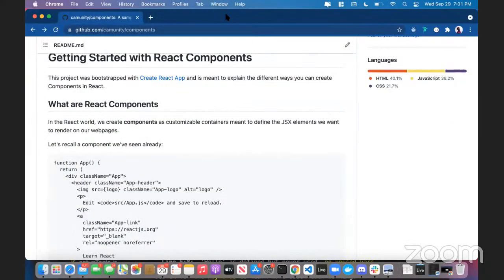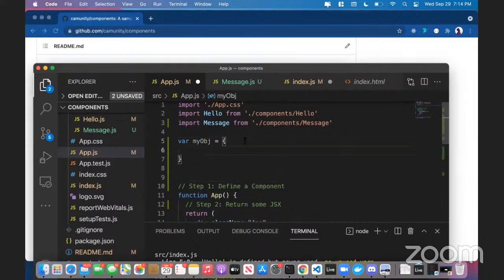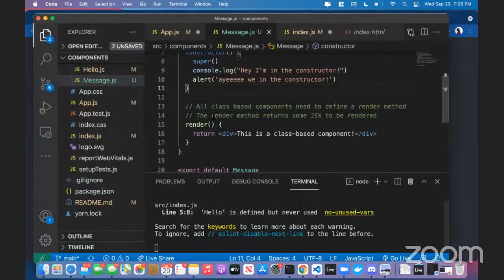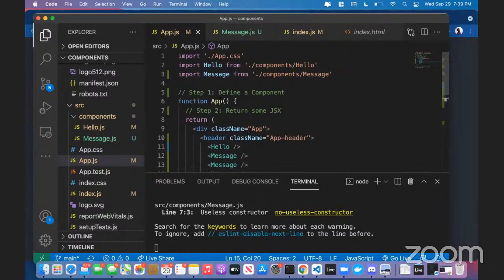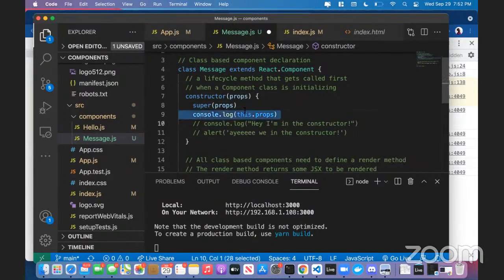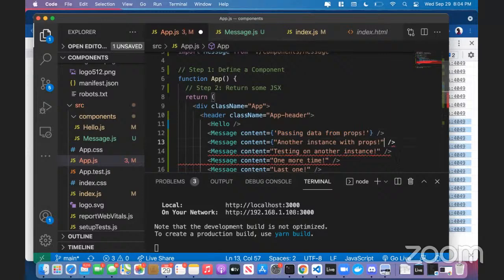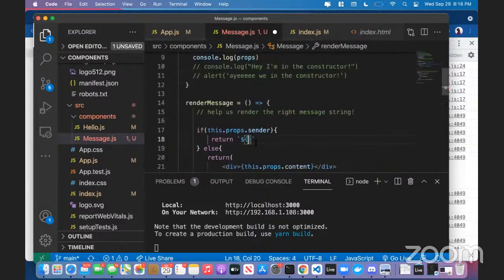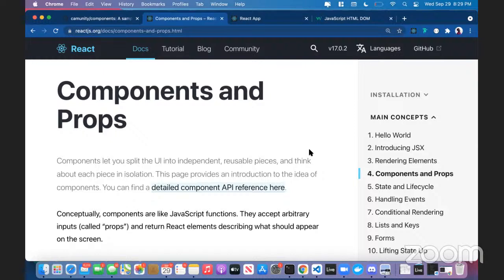Javascript Jawns: Give me my Props!